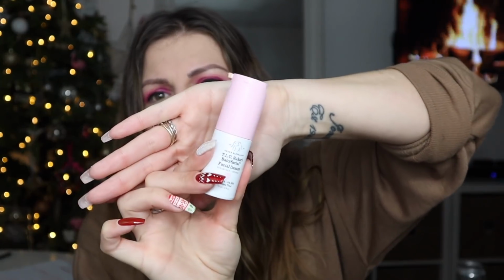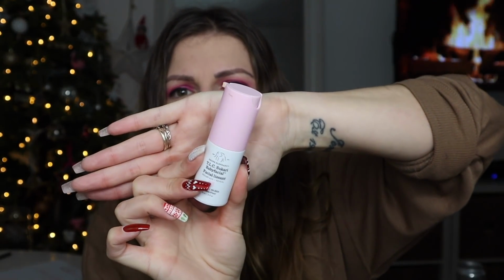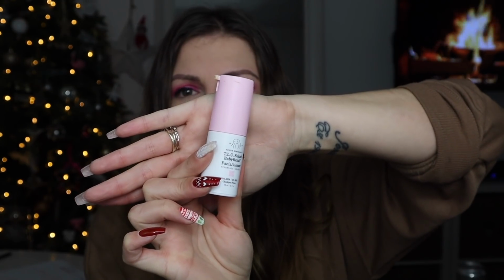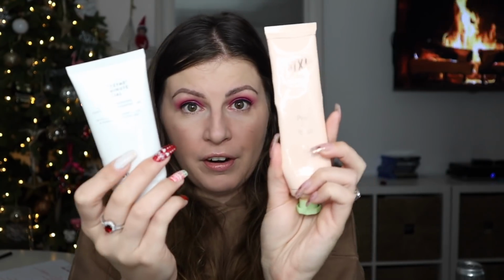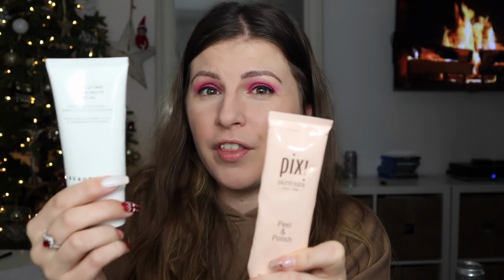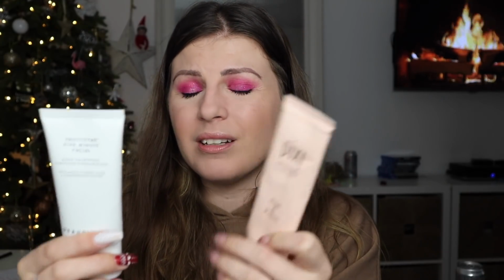SKIN SMOOTHERS - Polishes + Peels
Pixi Peel & Polish
Beauty Pie Fruitizime Five Minute Facial
AHA 30% + BHA 2% Peeling Solution
Drunk Elephant Babyfacial

Welcome!